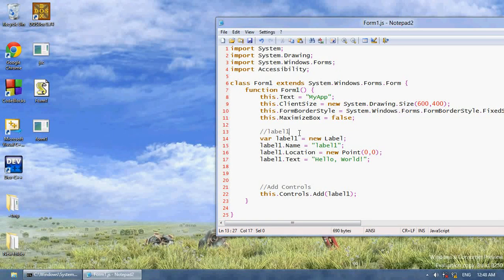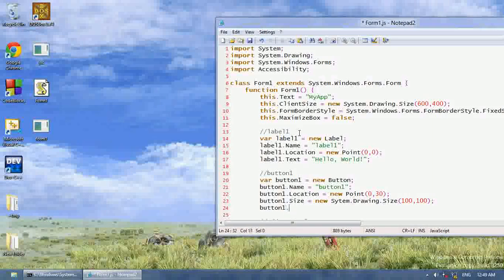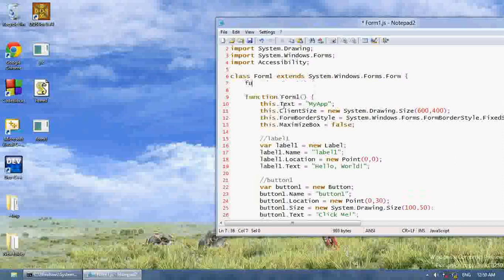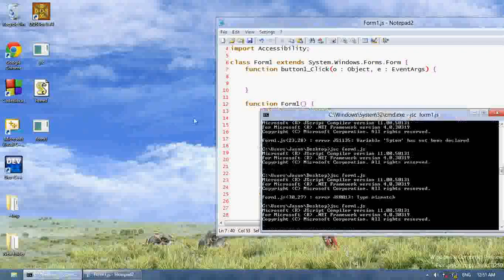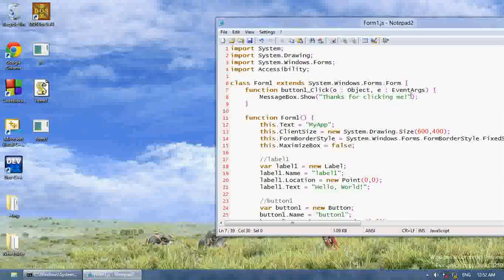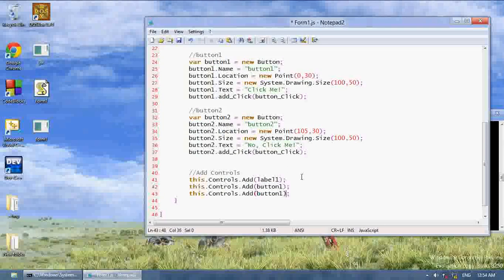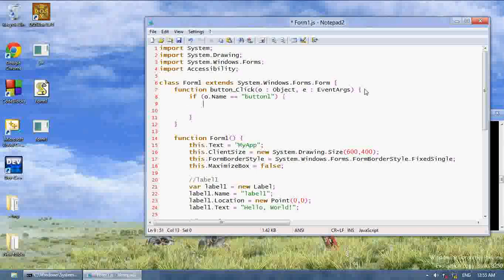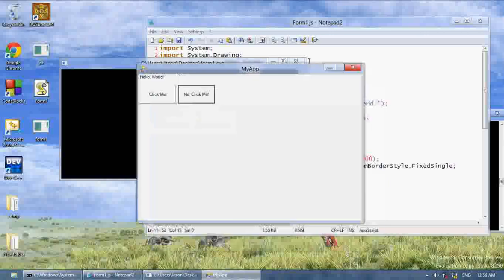JScript .NET Tutorial 4 - Using Buttons